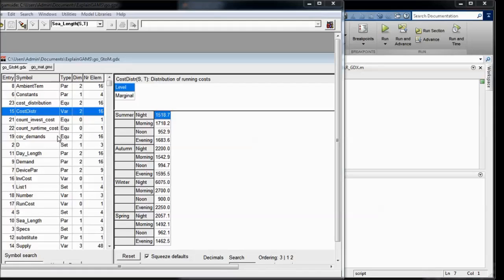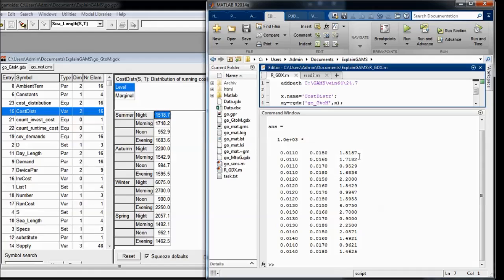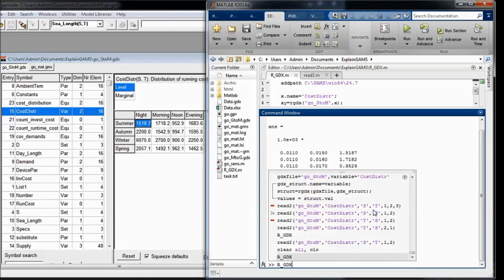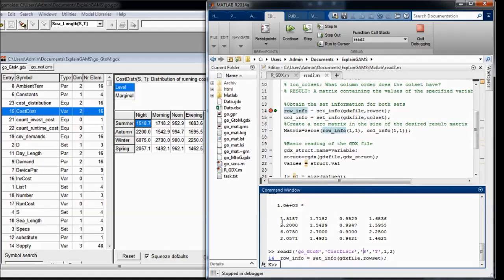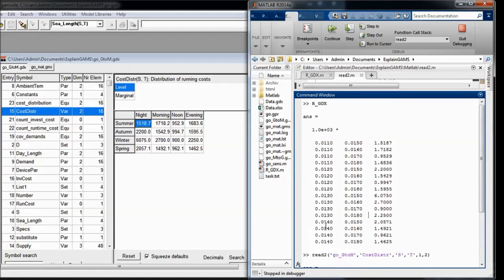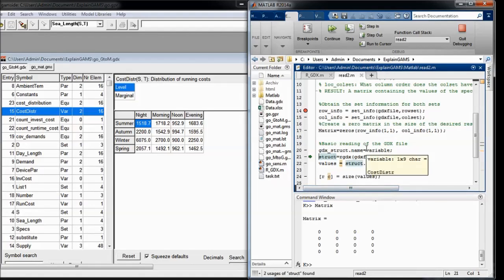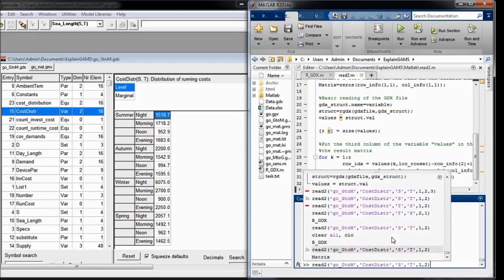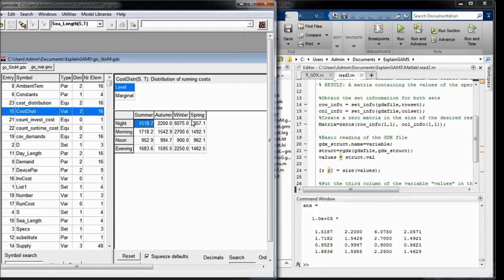12 Reading GDX files with Matlab - (Matlab-function for two-dimensional variables)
How to read a two dimensional parameter from a GDX file with Matlab. This video shows a function that can do it.